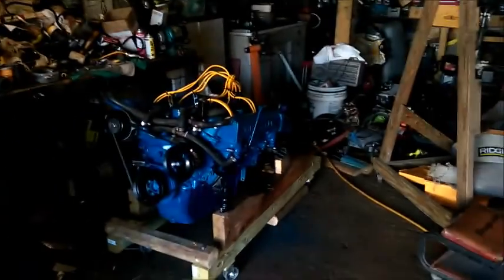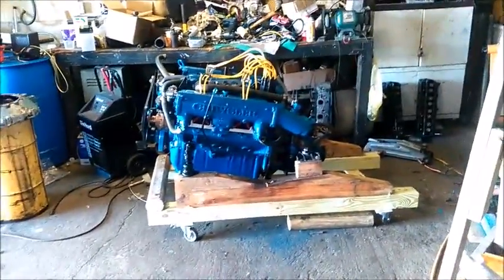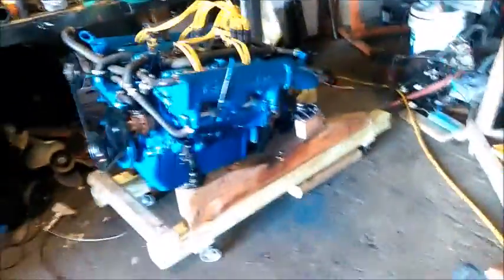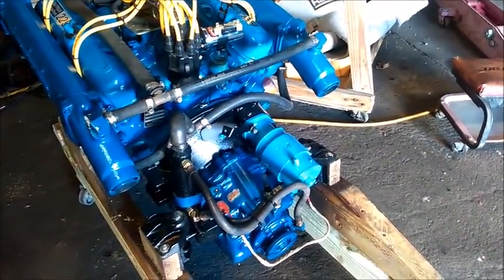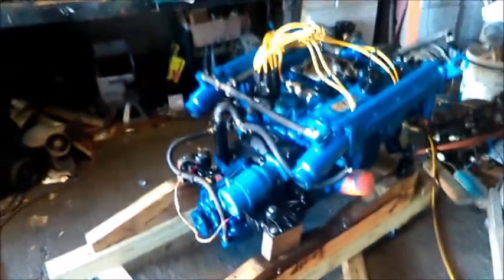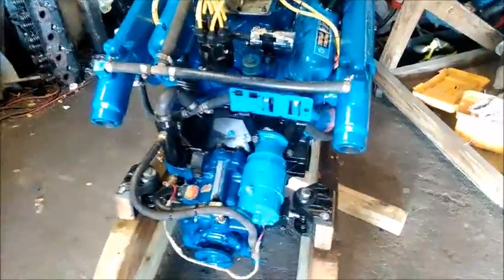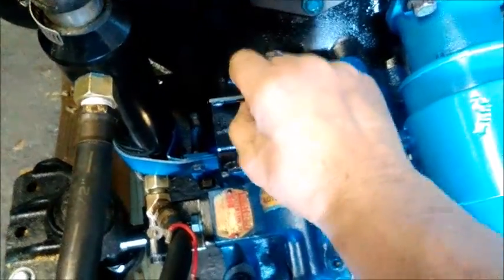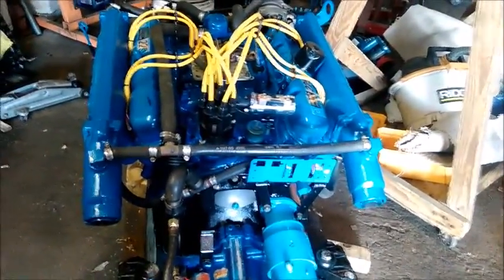Short Friday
Had a short Friday, but, there is some good info, so publishing it, then My Son came and helped me on Saturday